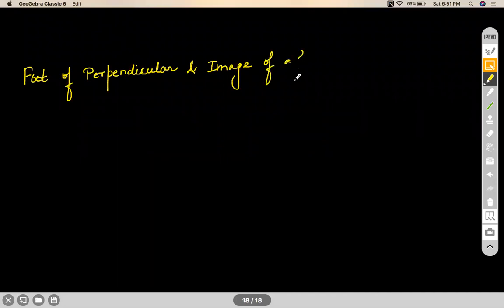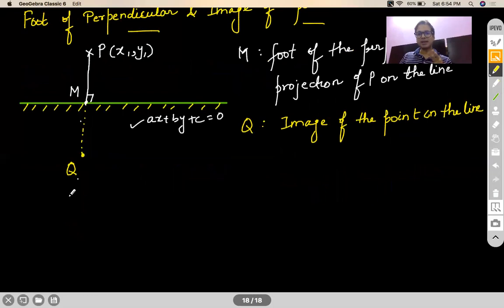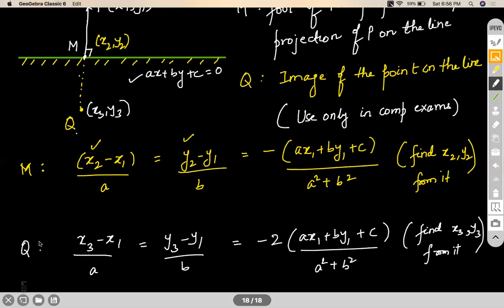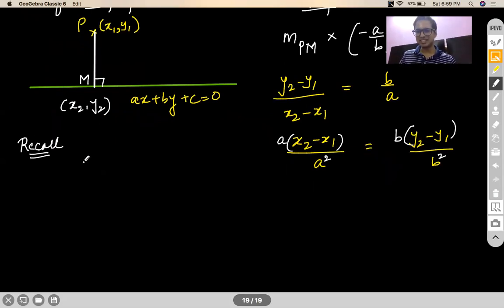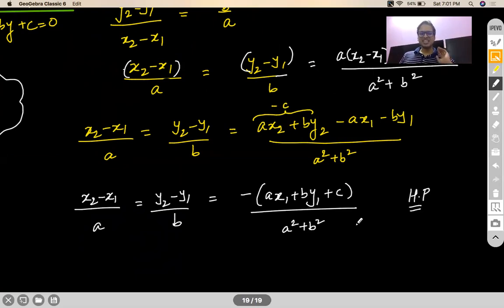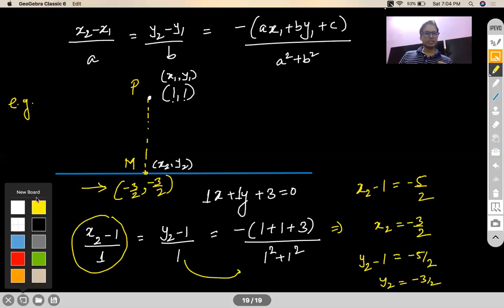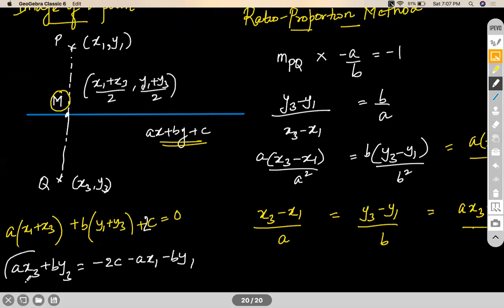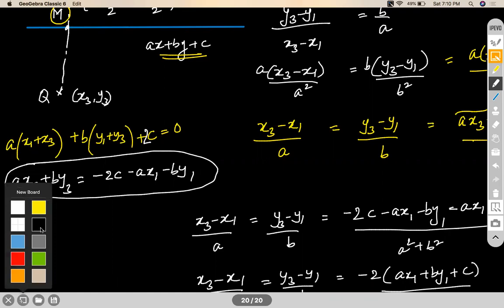STRAIGHT LINES - FOOT OF A PERPENDICULAR & IMAGE OF A POINT ON A LINE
FOOT OF A PERPENDICULAR & IMAGE OF A POINT ON A LINE
Chapter Name: STRAIGHT LINES
Grade: XI
Author: AKHIL KUMAR